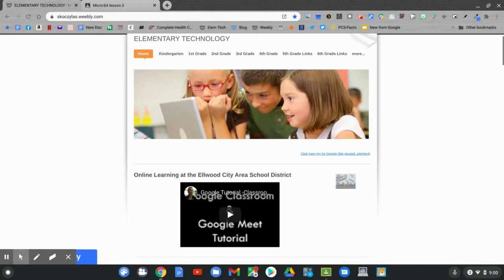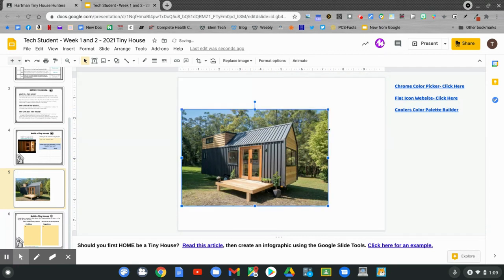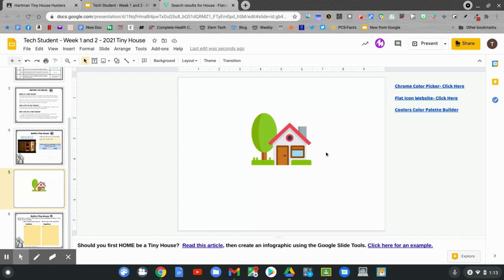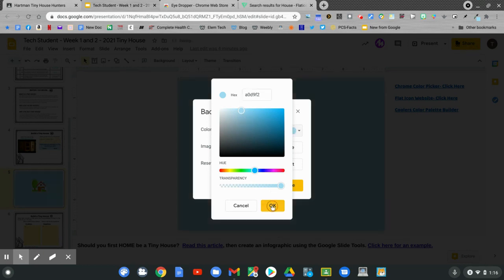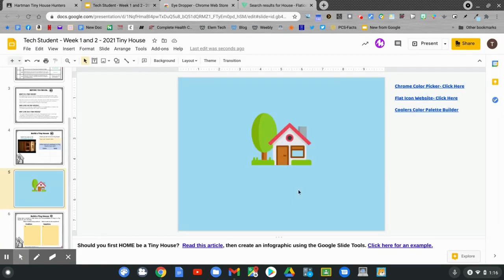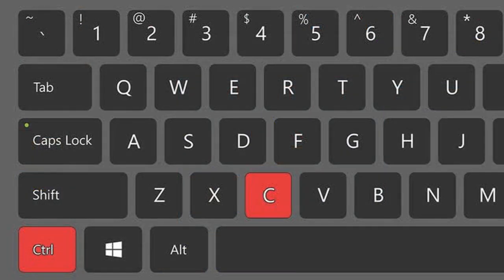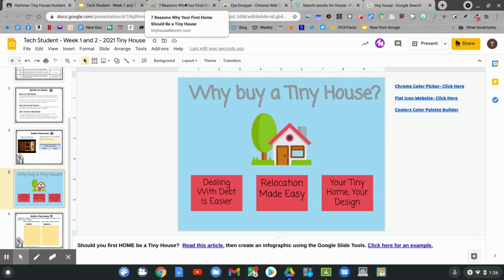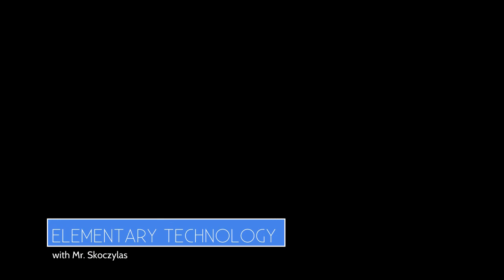3:2 2021 -5-6 Grade Tiny House Infographic